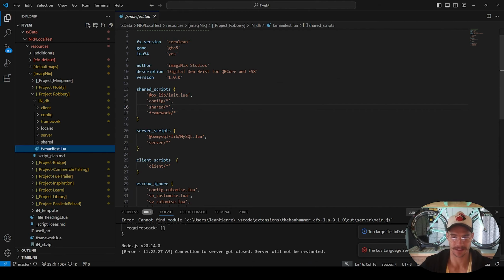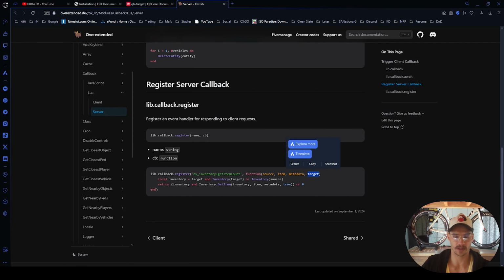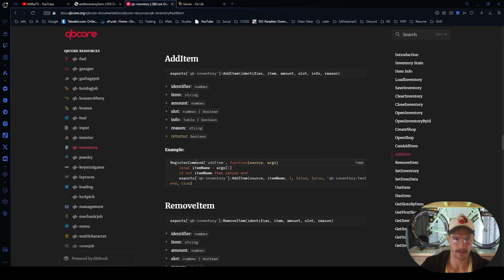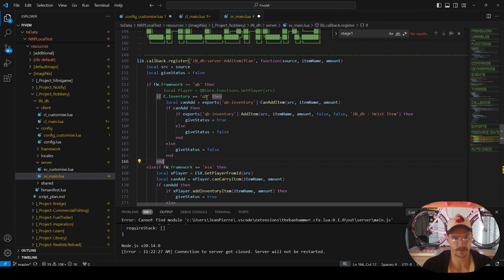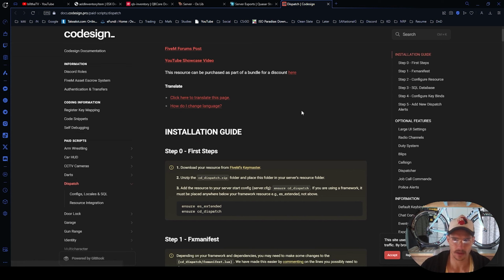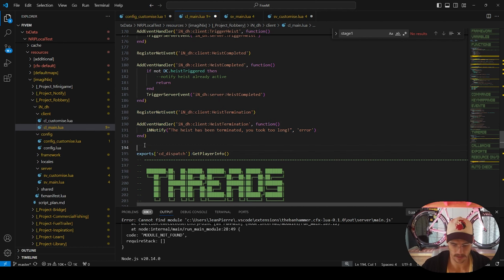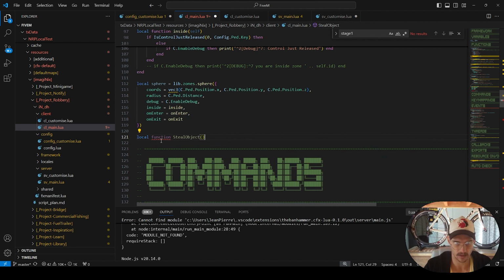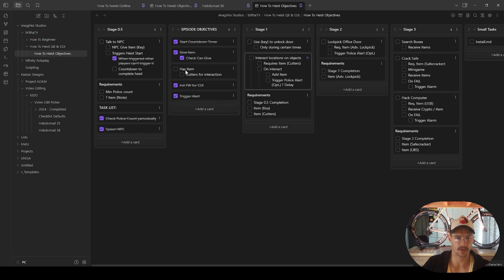How To Create a Heist / Robbery Script for QBCore & ESX | Ep. 06